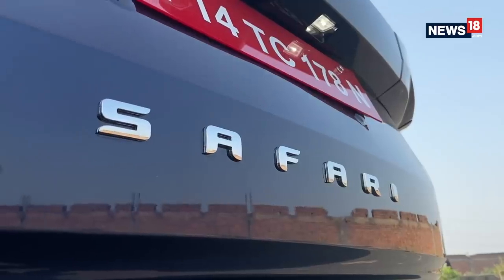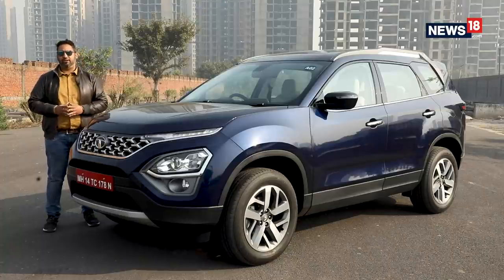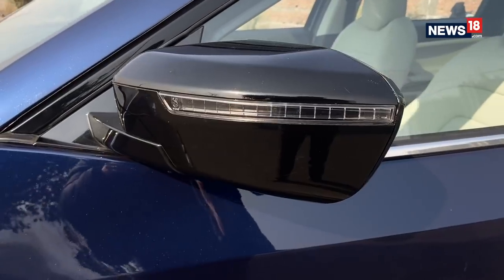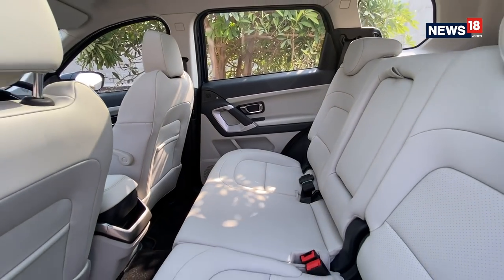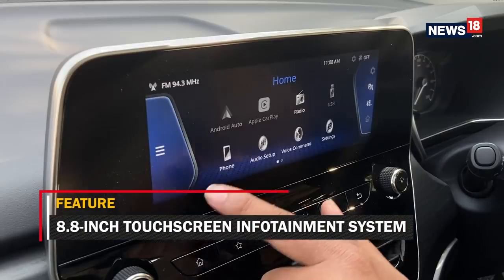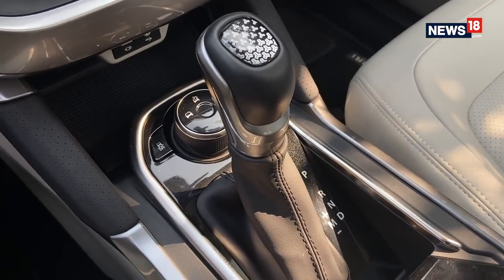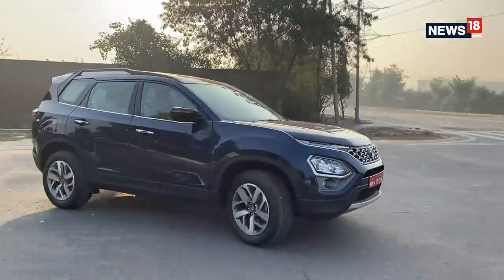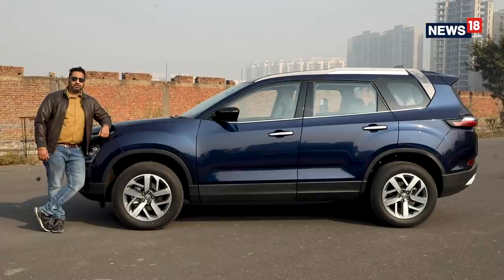2021 Tata Safari Review (First Drive): All-New SUV Launched in India at Rs 14.69 Lakh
All-New Tata Safari Review (1st Drive): India's Favourite 7-Seater SUV is Back, Now Launched
A month back when Tata Motors, India's homegrown automajor announced to rename Gravitas 7-seater SUV as Safari, they received a mixed bag of response. While some were happy to see the Safari back on Indian roads, some were not happy that Tata decided to rename the 7-seater Harrier as Safari. We recently got a chance to drive the all-new Tata Safari and tried to decode if the new model can carry the iconic Safari nameplate on its shoulder. Here's our all-new Tata Safari review.